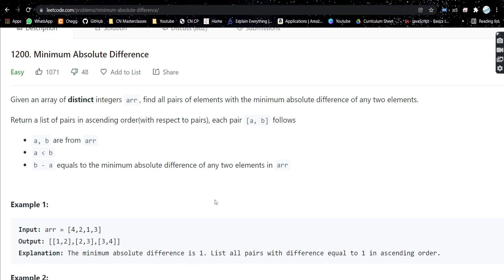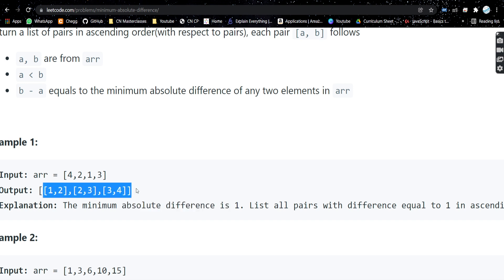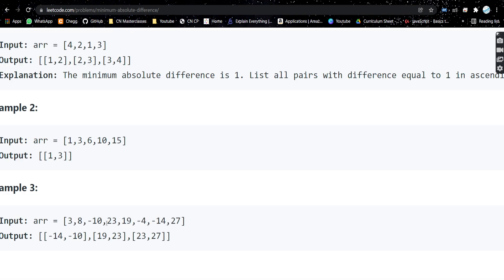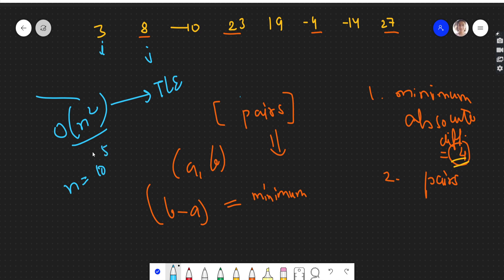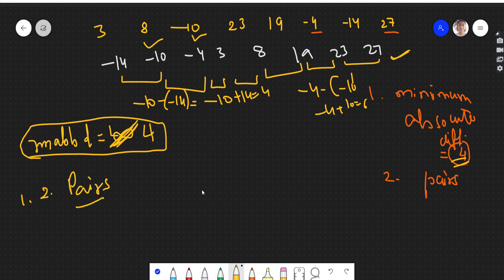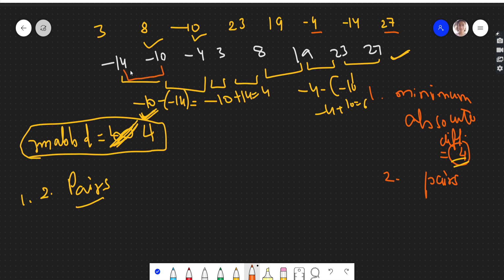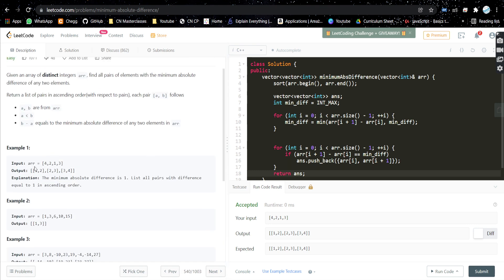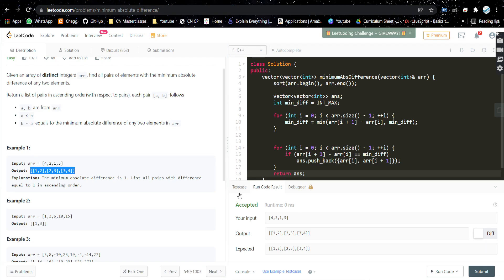Minimum Absolute Difference🔥 | Leetcode 1200 | Sorting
Time Stamps:
Problem Explanation: 01:33
Approaching the problem: 01:34
Dry Run: 04:55
Code explanation: 07:23
Time Complexity: 08:26